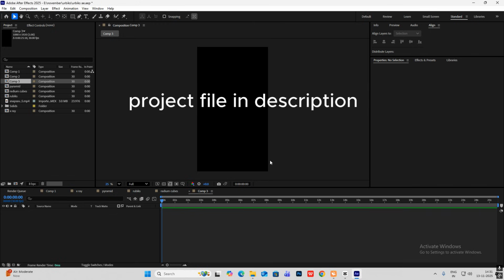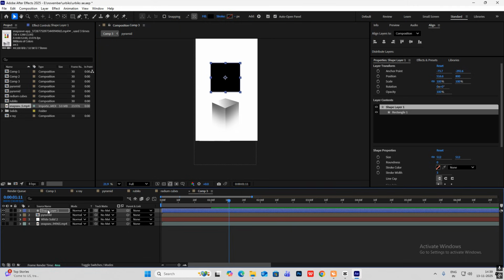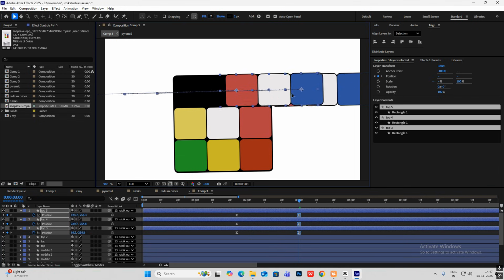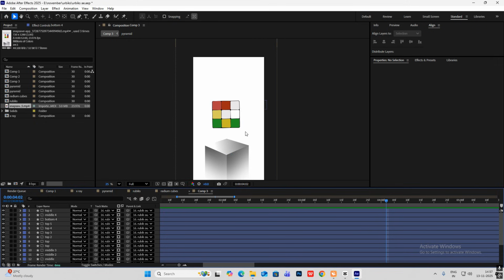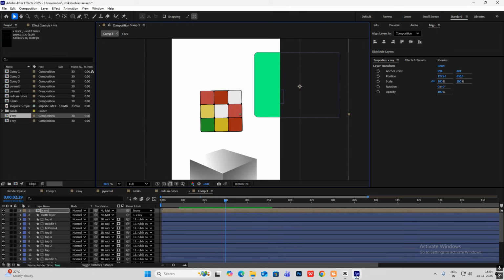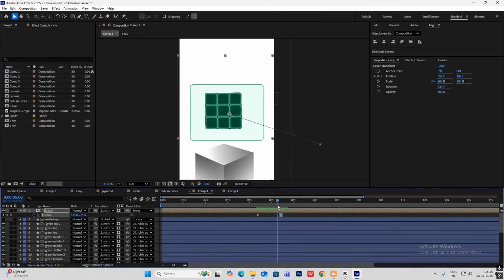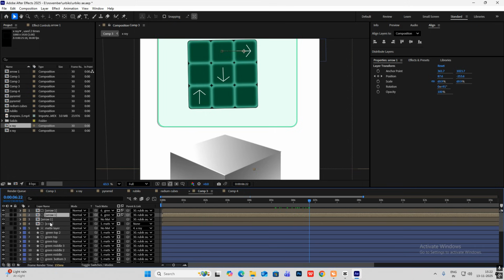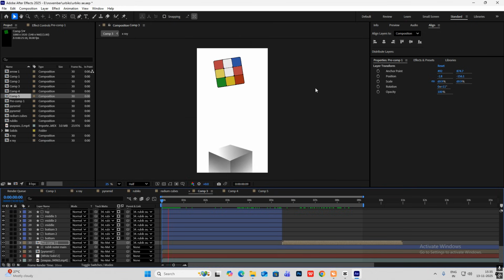Create AMAZING Rubik's Cube Animation in After Effects FAST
Learn how to create an amazing Rubik's Cube animation in After Effects quickly and easily with this step-by-step tutorial. Perfect for beginners and experienced users alike!